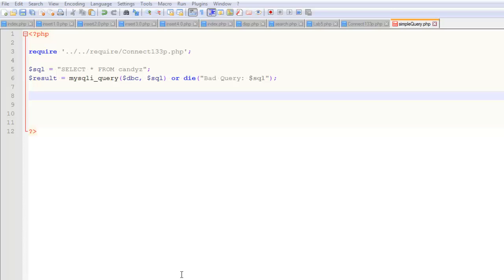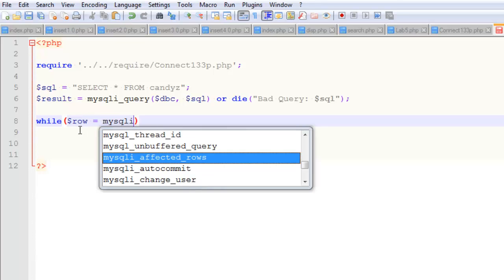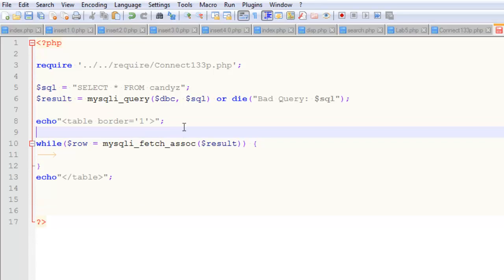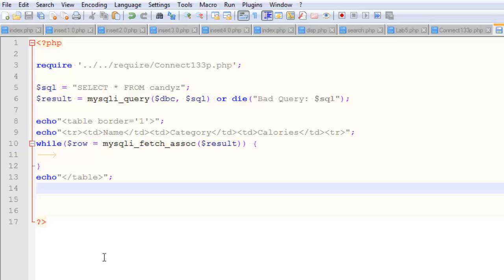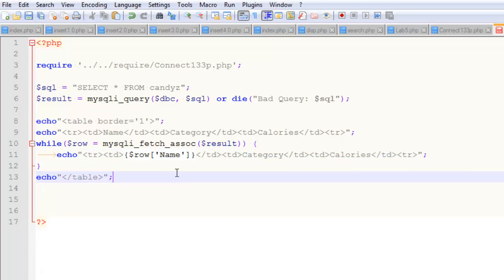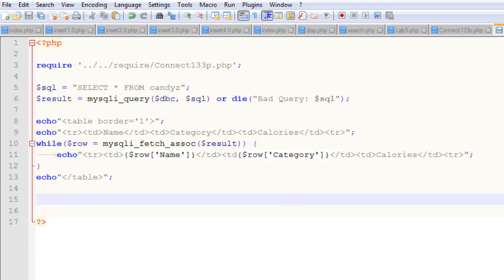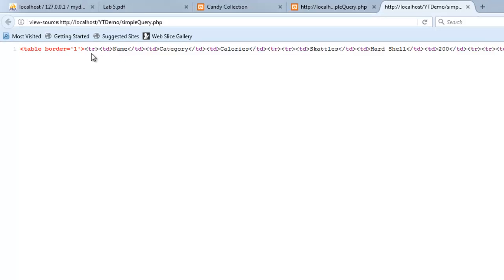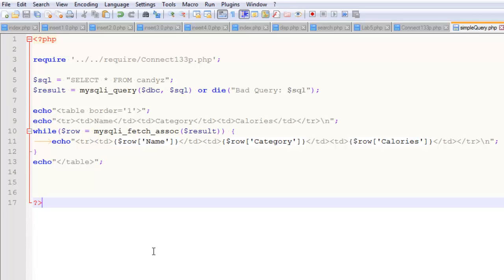Display MySQL Query Results in a HTML Table with PHP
In this video I will show you the process for displaying a MySQL query result in a table using PHP.